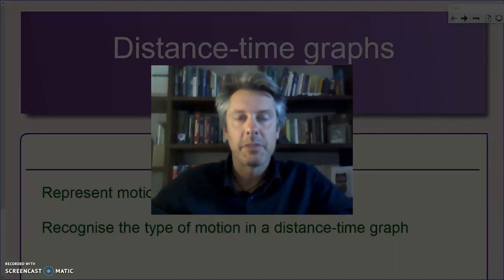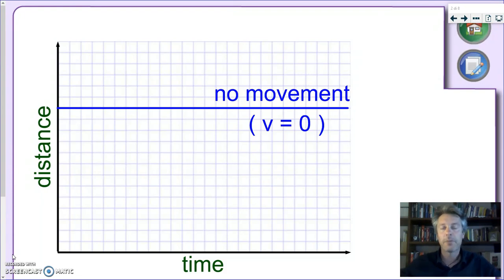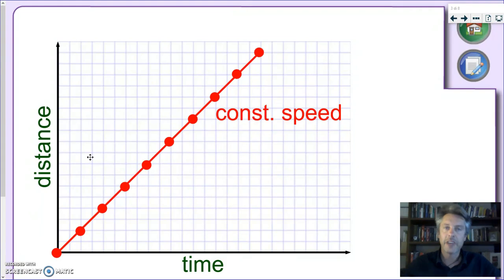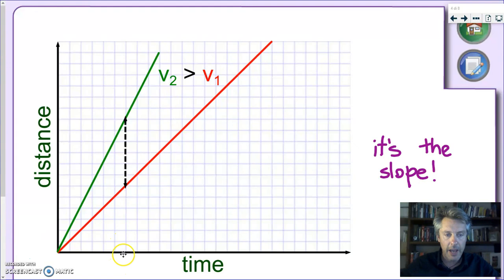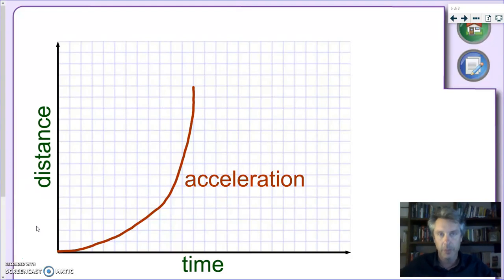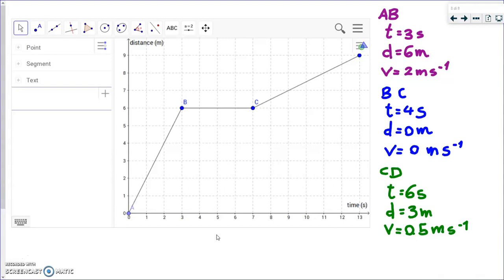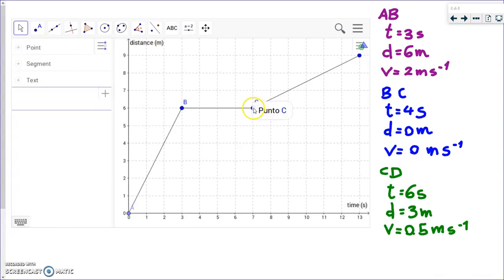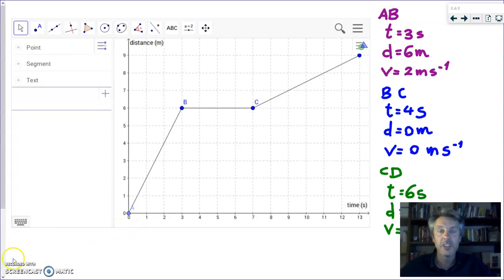Distance-time graphs - IGCSE Physics